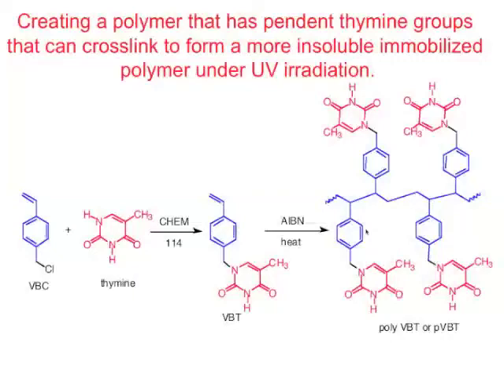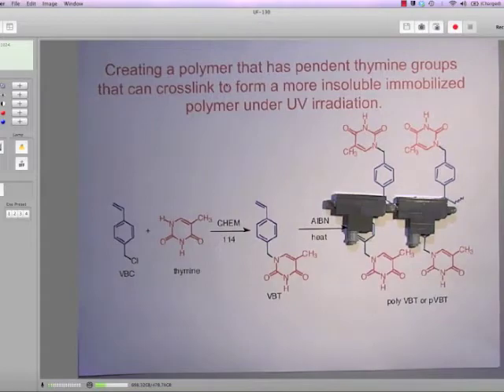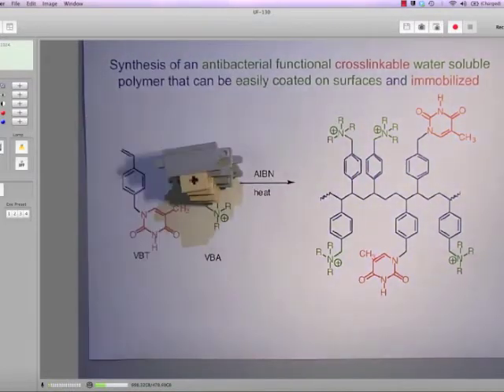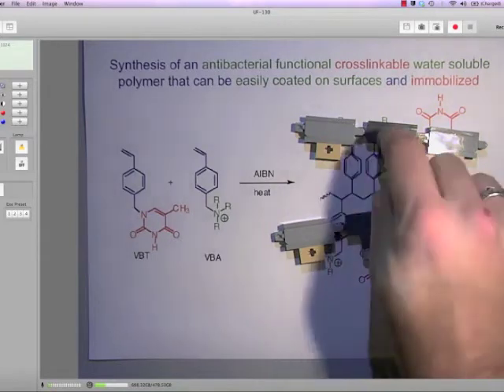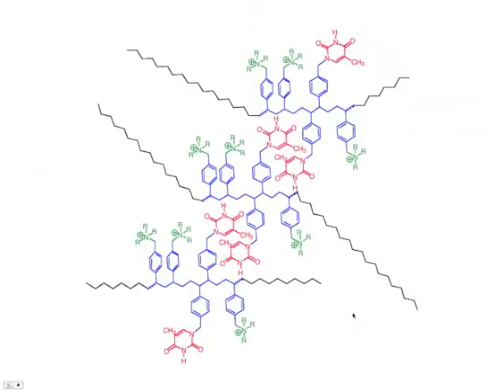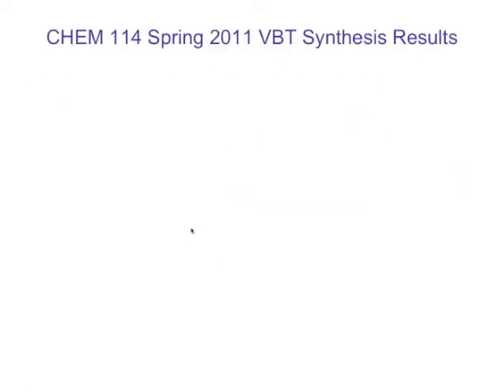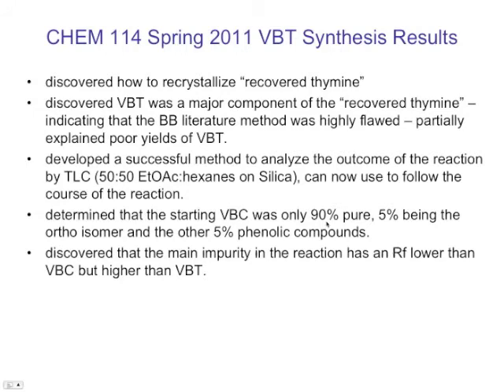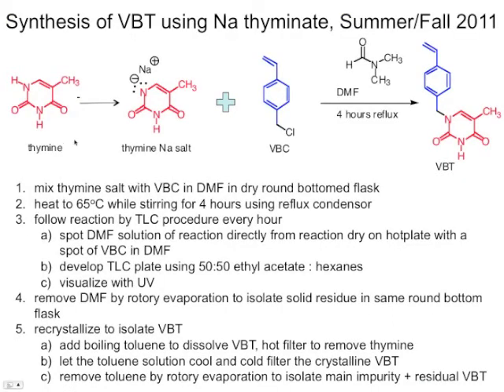VBT_Project_CHEM114_12_pt_2.m4v